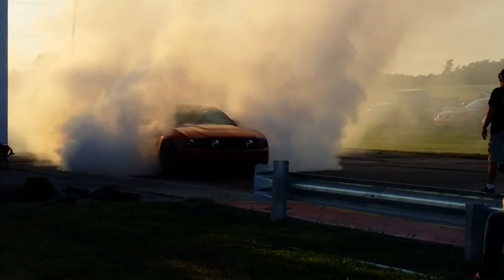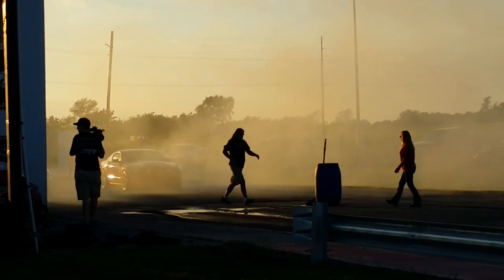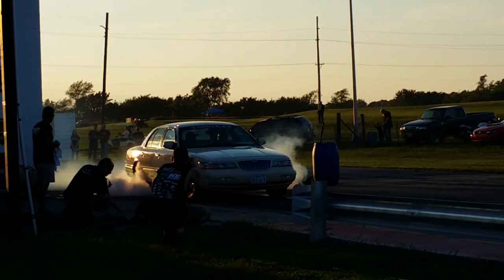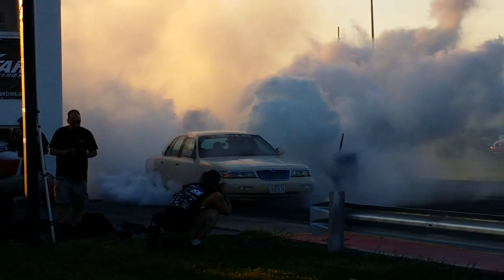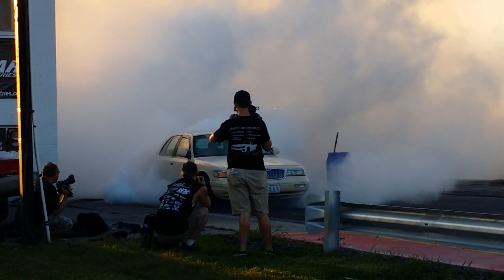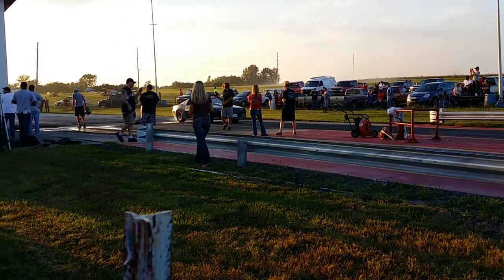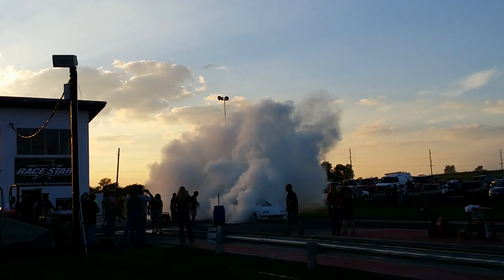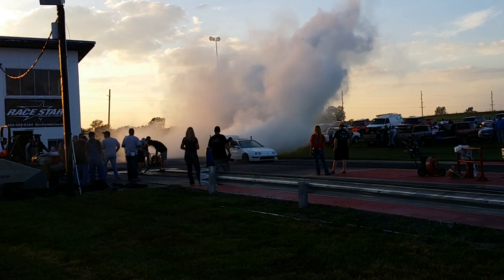Mustang fbody meet 2014 burnout contest